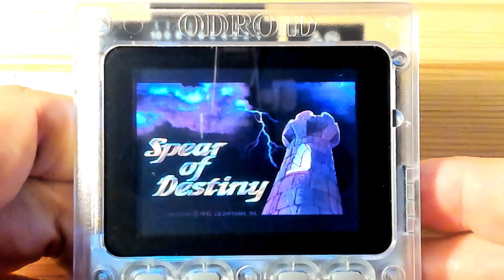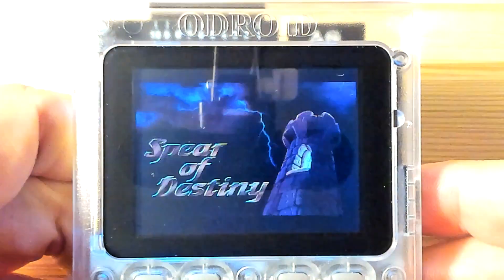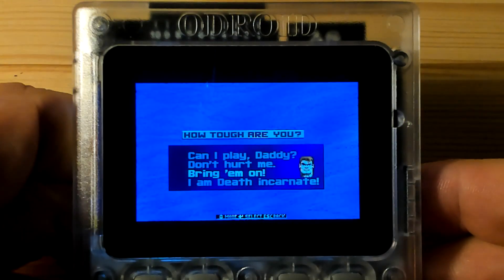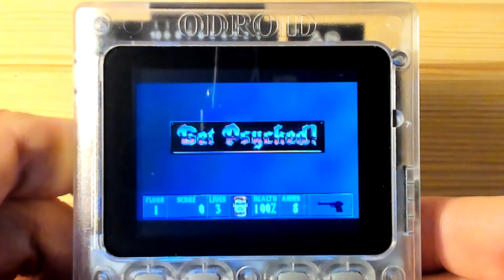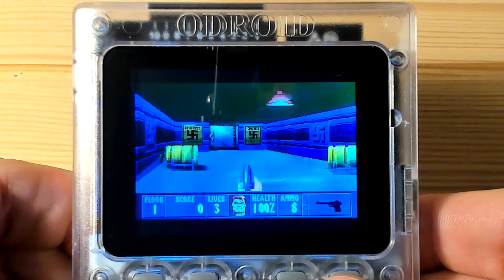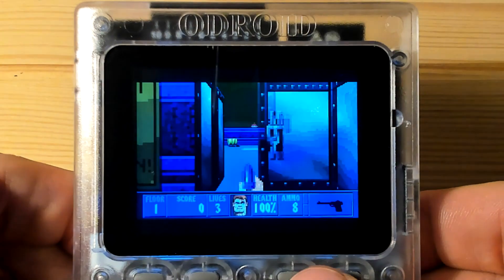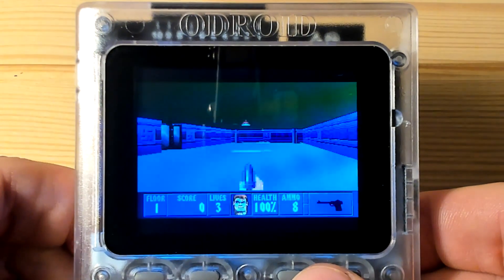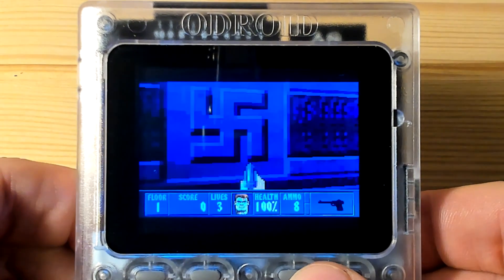Spear of Destiny on ODROID-GO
Here is the Wolfenstein 3D: Spear of Destiny port to ODROID-GO

To Install the game:

Game Data:
Put the game data for Spear of Destiny Full and Mission Disks in the folder:
SD Card: /data/Spear Of Destiny/base/

Note - this is the same version and folder structure as the Steam version of Spear Of Destiny.

Firmware:
- Place the Spear Of Destiny.fw file on your Odroid-Go SD card in the /odroid/firmware/ folder.
- Power off the ODROID-GO, hold B, and power on the ODROID-GO.
- When the ODROID-GO menu displays, select Spear Of Destiny, press A, then press Start.